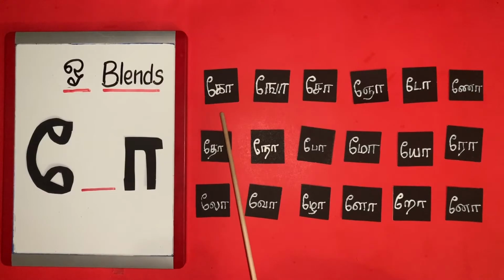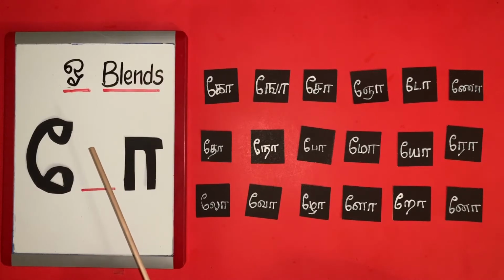LESSON 22: Learn Uyir Mei Ezhuthukal (o long sound vowel blend)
HI kids , in todays lesson we will learn uyir mei ezhuthukal formed by blending with the vowel o.